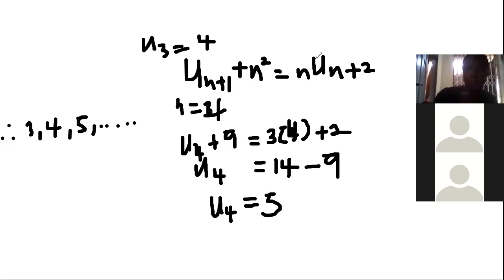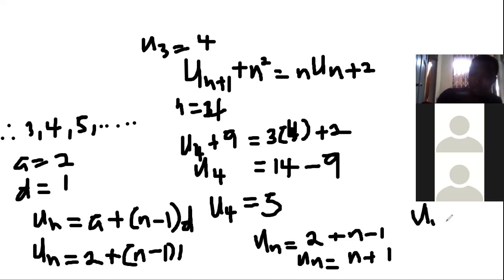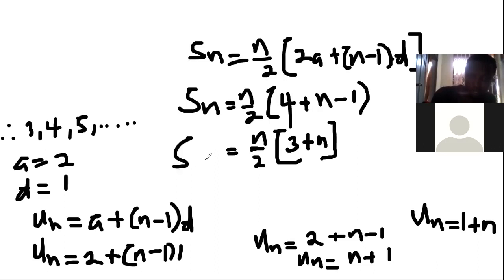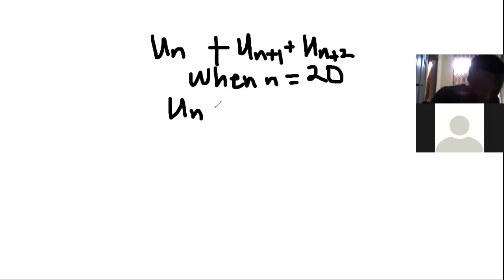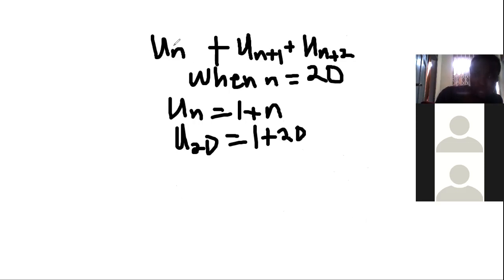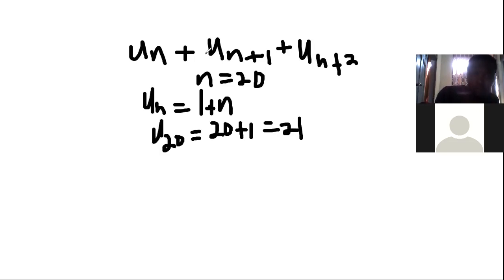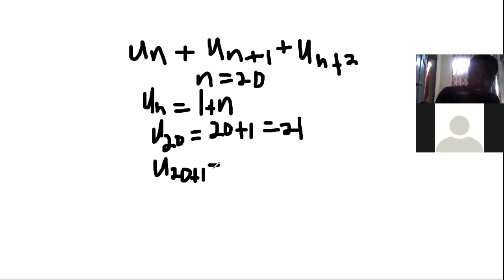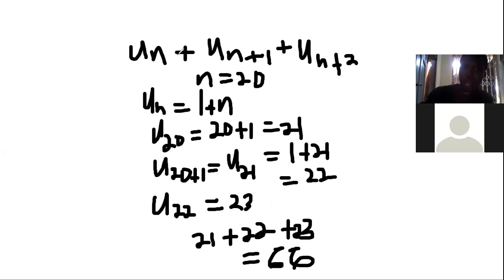SERIES AND SEQUENCE 2 (Recurrent Sequence)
Captures Recurrent Sequence